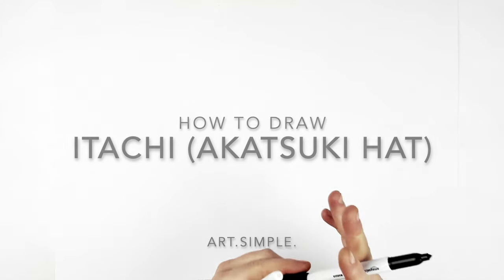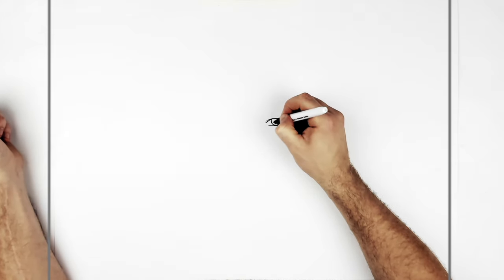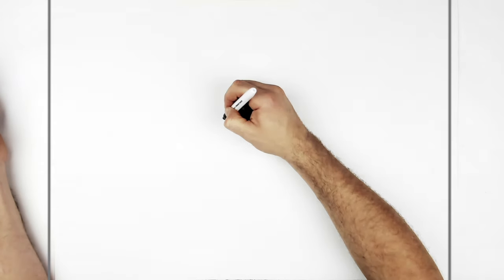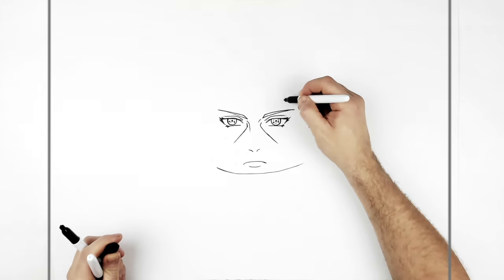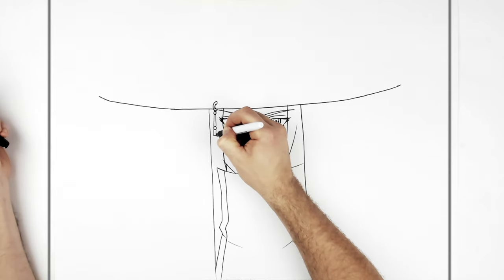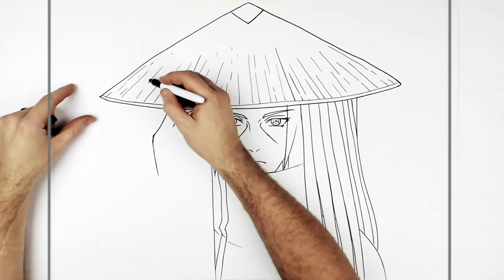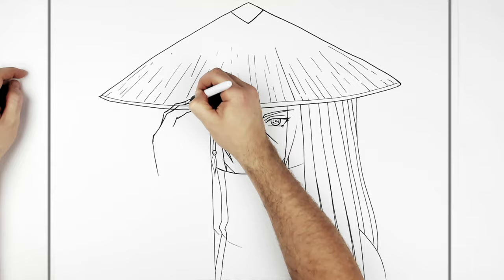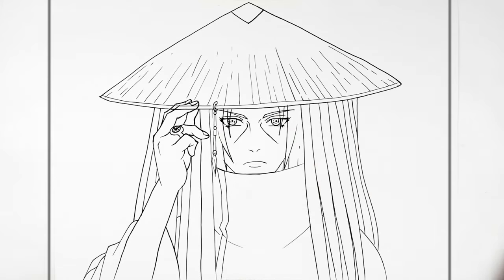How To Draw Itachi (Straw Hat) | Step By Step | Naruto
How To Draw Itachi (Straw Hat) Step By Step From Naruto